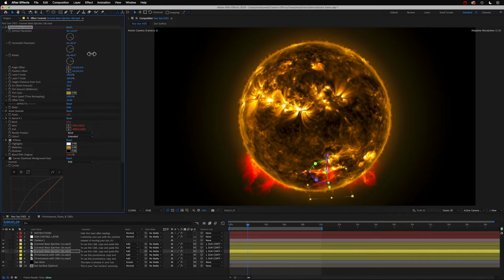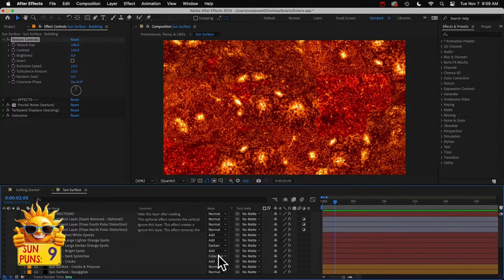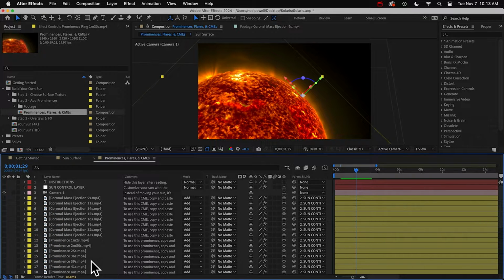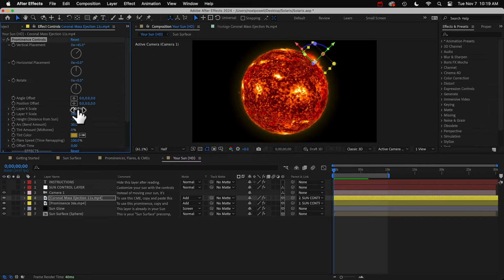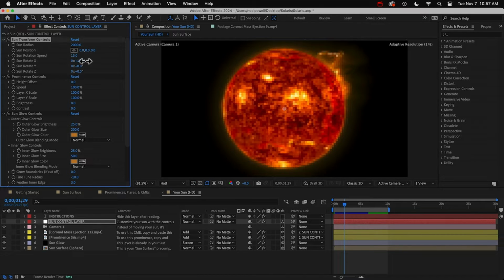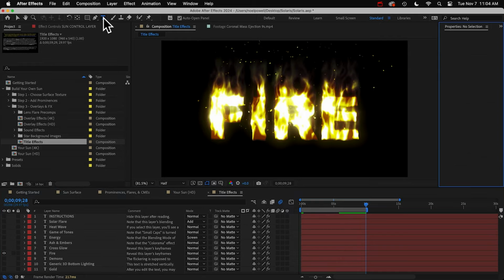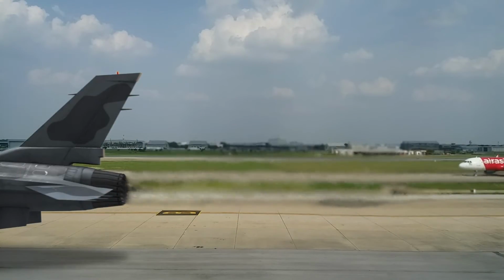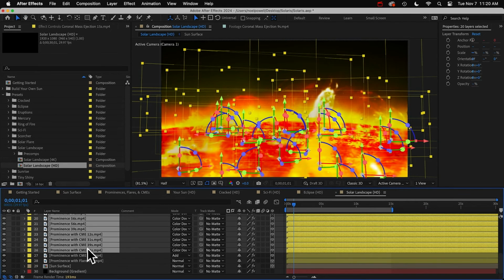Solaris / After Effects Tutorial - Make a 3D Sun Animation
This tutorial shows how to create stunning 3D sun animations in Adobe After Effects with Solaris".
Solaris is an After Effects template for creating realistic, custom stars or suns. It gives you the all the control of a custom animation, but with the realism of authentic footage. It's perfect for creating scientific animations for documentaries, or stunning cinematic shots for sci-fi projects.
Solaris uses NASA footage of solar flares, prominences, coronal mass ejections, and the sun's surface, to create a realistic sun effect that you can customize with easy controls. The sun is three-dimensional, allowing you to animate your camera and incorporate other 3D elements into your scene. Included are 12 finished sun animations ("presets") that are ready to render. _Solaris_ also includes a variety of bonus effects such as lens flares, heat haze, sound effects, star backgrounds, and several heat-themed title effects. All of the effects are easy to customize, and the in-depth tutorial takes you through the steps to easily build a custom sun from scratch. No matter your experience level, _Solaris_ will let your ideas shine!

Template Features:
*Presets* – 12 finished sun animations, as seen in the demo video above, including an eclipse, closeups of the sun's surface, and realistic suns modeled after actual sun footage.
*Real Footage* – Choose from five 8K surface textures, and 25 solar elements, such as solar flares, prominences, and coronal mass ejections (CMEs). These elements are derived from NASA footage. Position them anywhere on the sun, in three dimensions.
*Custom Elements* – Combine the footage elements with optional surface textures, prominences and CMEs that are made in After Effects. These can be customized, allowing for more control over their movement and appearance.
*Title Effects* – 10 heat-themed animated titles, from the Creation Title Effects template.
*Lens Flares* – 6 custom lens flare effects, from the Creation Lens Flares template.
*Heat Haze* – Intense heat distortion that you can customize with easy controls.
*Sounds Effects* – 19 audio clips of rumbling, crackling, sizzling, blowing, and flaring whooshes.
*Easy Customization* – Customize your sun with easy controls on the Control Layer. The video tutorial below, and written instructions found throughout the template, explain how it works and how to customize it.
*HD / 4K* – Includes comps in both 1920x1080 and 3840x2160. Comps can be modified for any resolution.